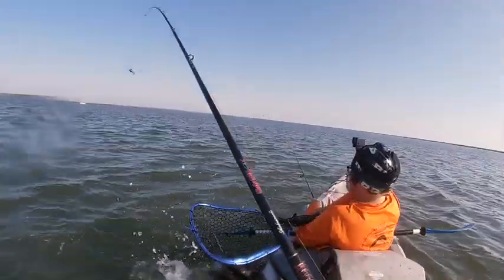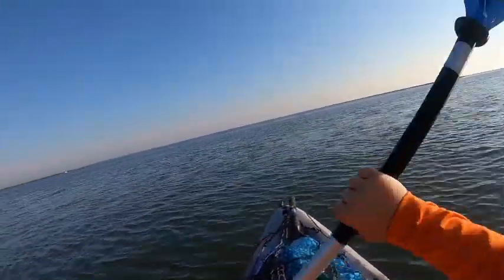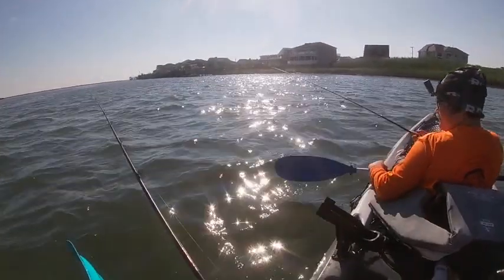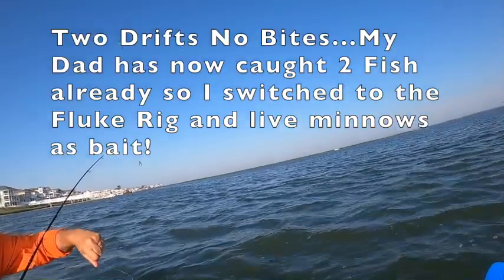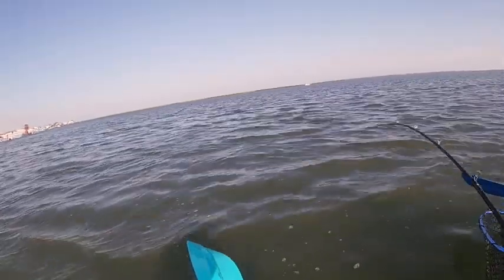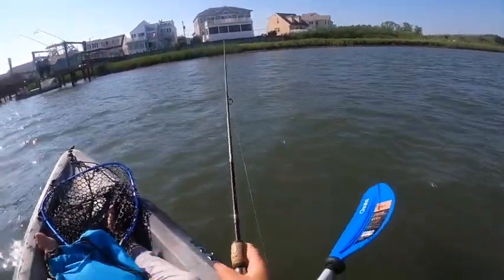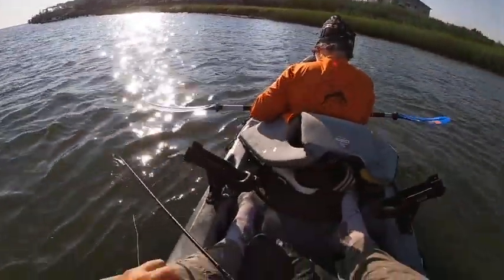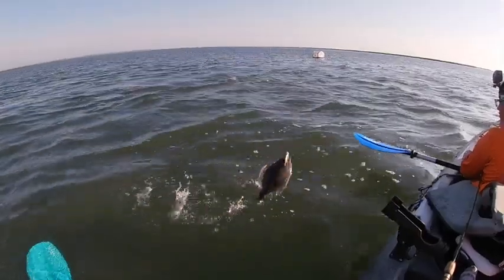Flounder Fishing in Back Bays of Brigantine New Jersey from Kayak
Flounder Fishing in Brigantine New Jersey in my Tandem Ocean Kayak.